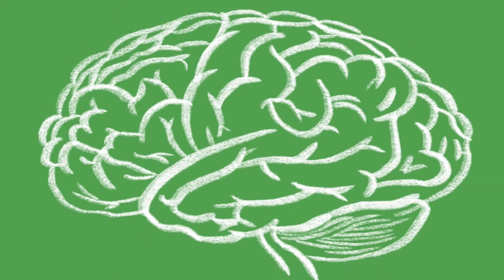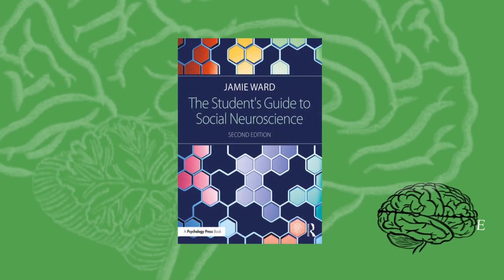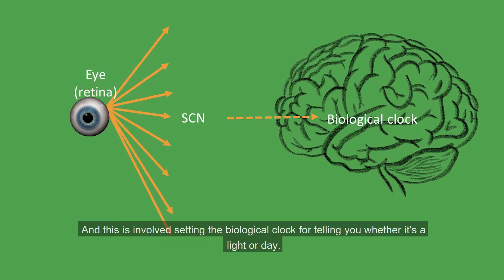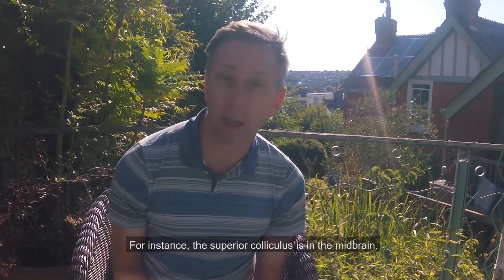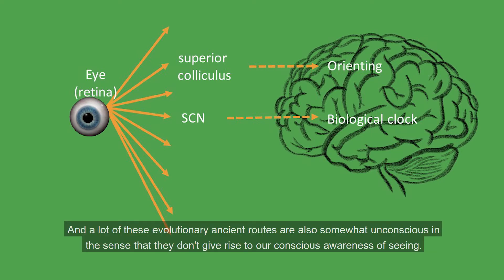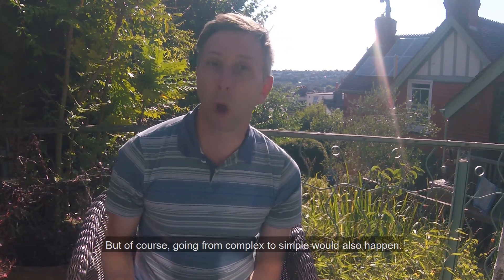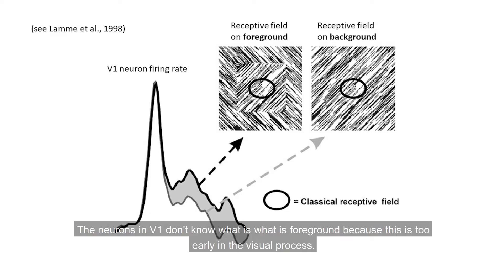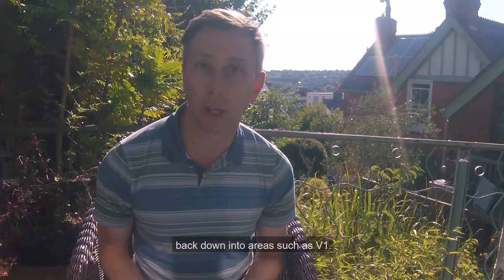Early visual processes in the brain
Part of the cognitive neuroscience bitesize series.  Aimed at undergraduate students.  This covers different routes from the eye to the brain; the layout of primary visual cortex (including cortical blindness and blindsight); and the response properties of neurons in this region (the hierarchical view of vision from Hubel and Wiesel).